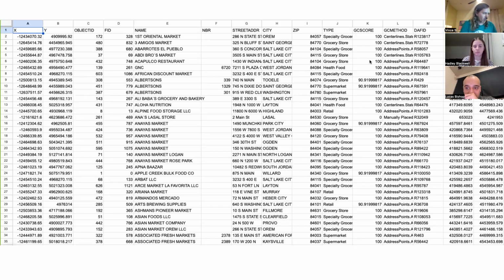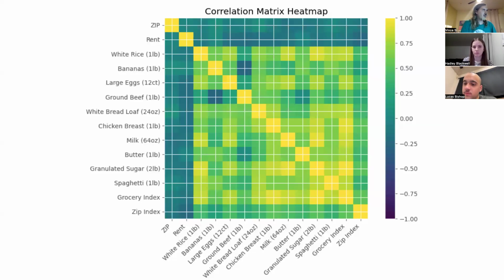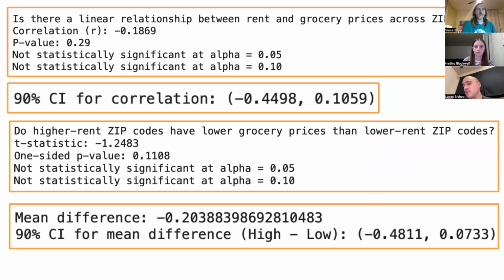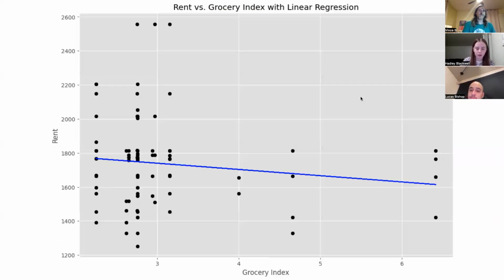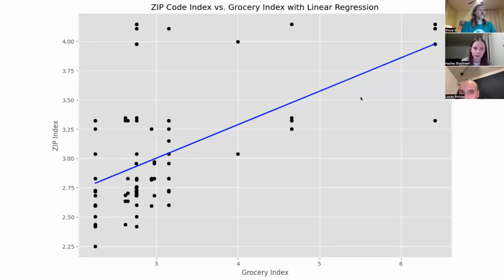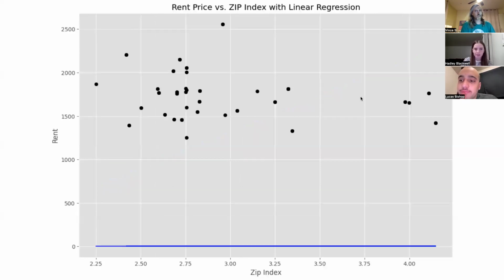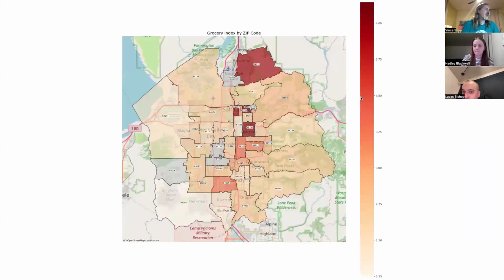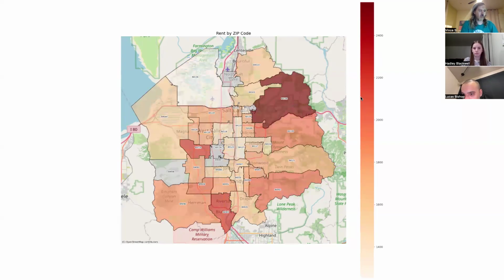Does higher rent in Salt Lake City correlate with higher grocery prices?